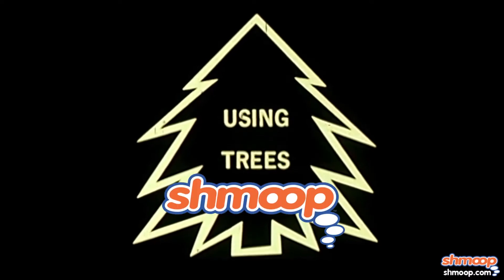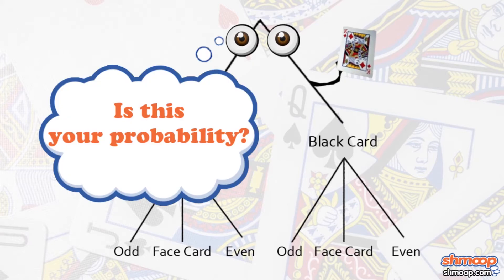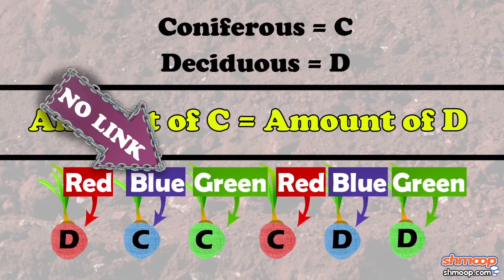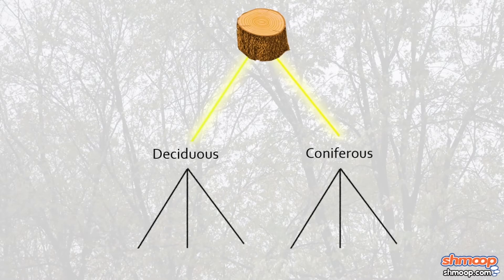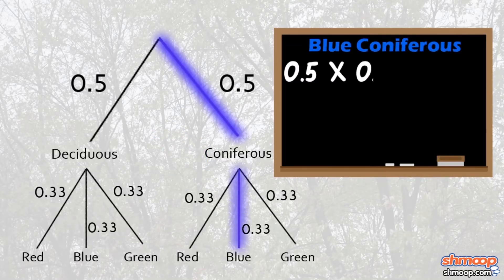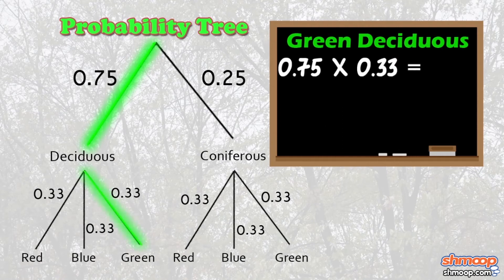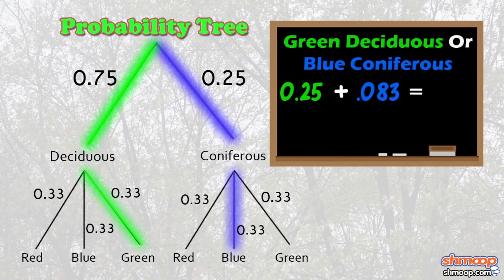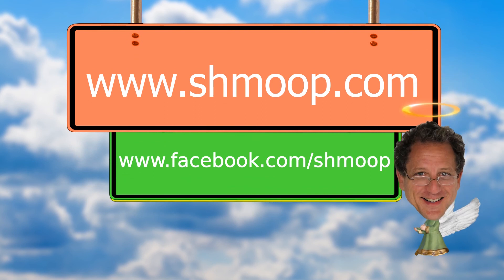Using Trees by Shmoop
This video will help explain a few uses for trees in your math problems.